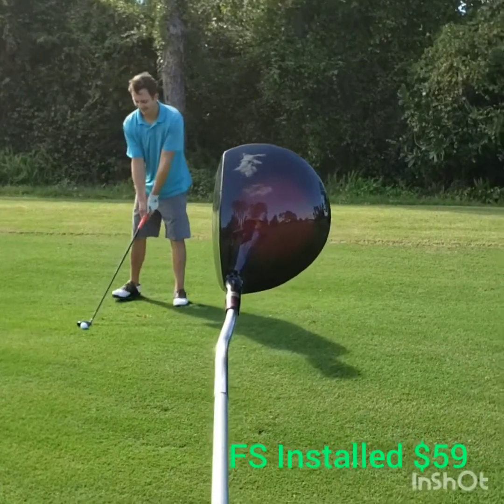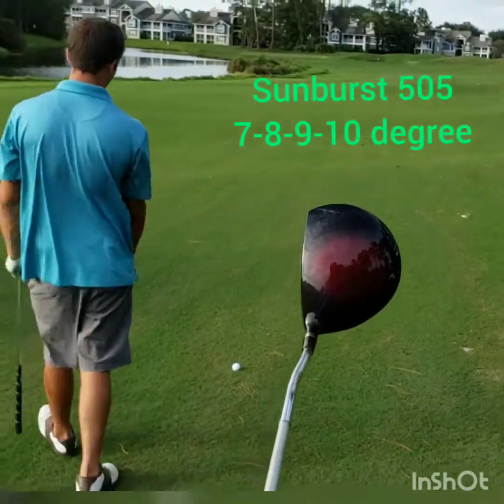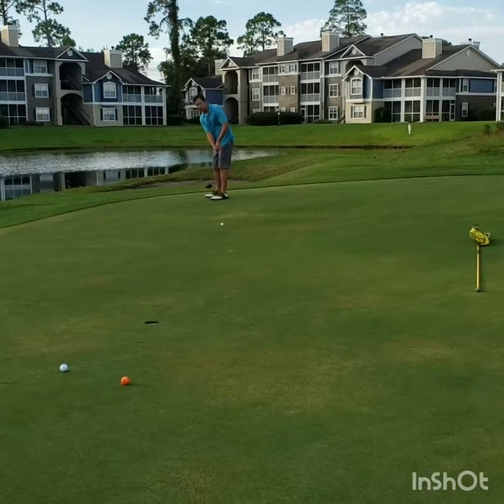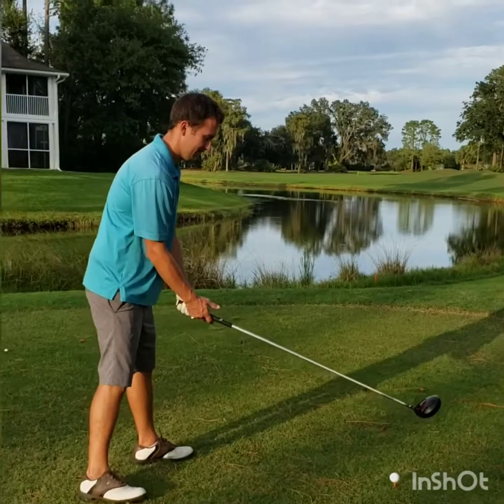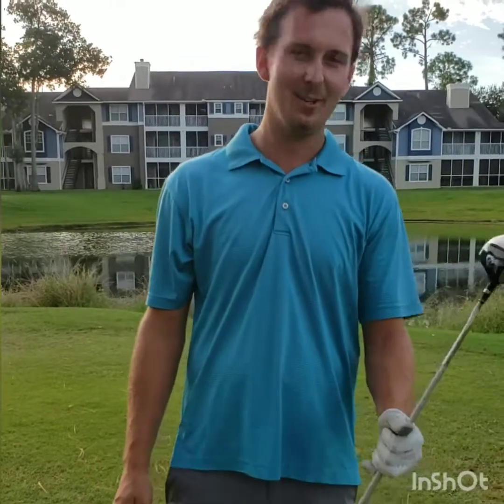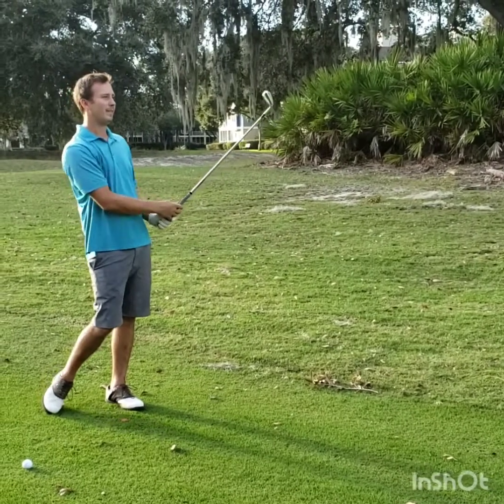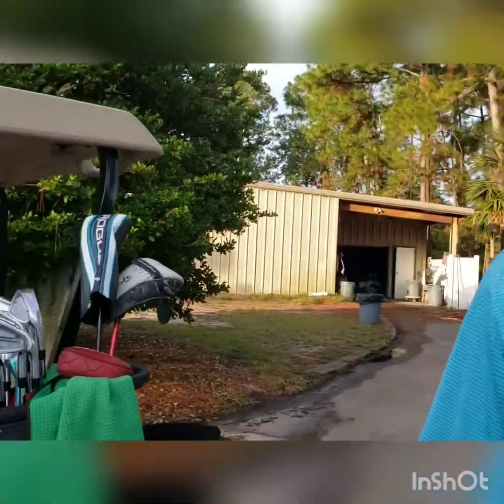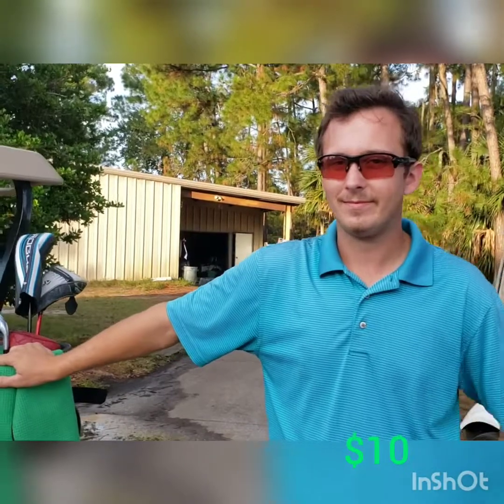Lauden Golf Pro OffSet Flight Stabilizer Proto Type Angel 69 Gray (6) 300+ Drives - Miura - Lamkin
LG First Field Test with Chiccane Pro Offset Flight Stabilizer  ☆ Bombs Away with SunBurst 505cc Polished 47" Driver